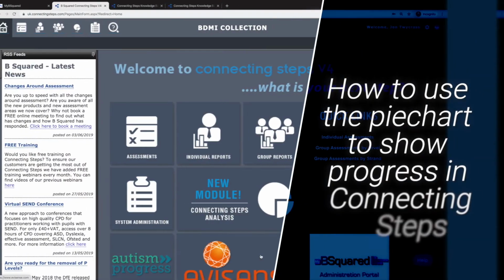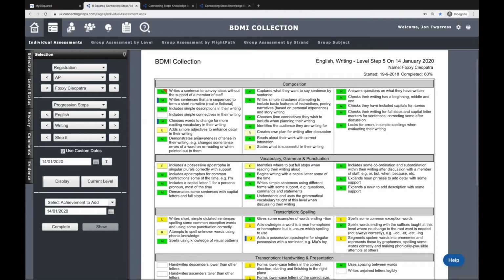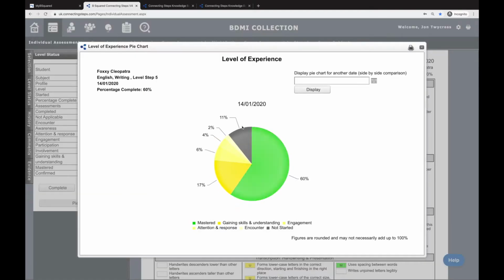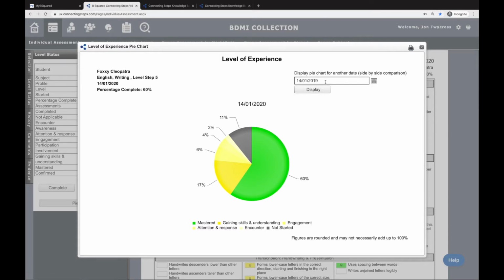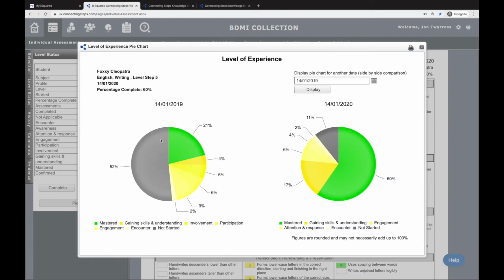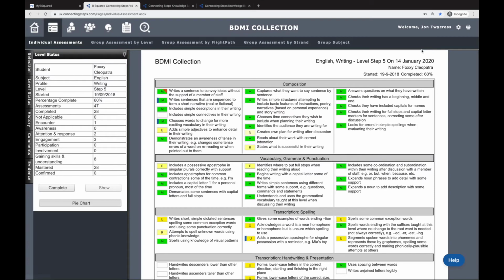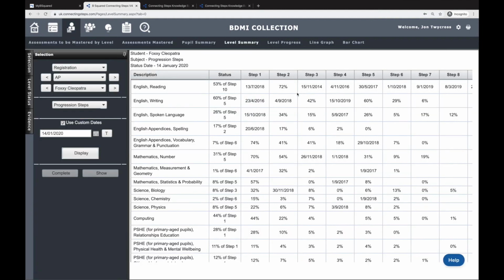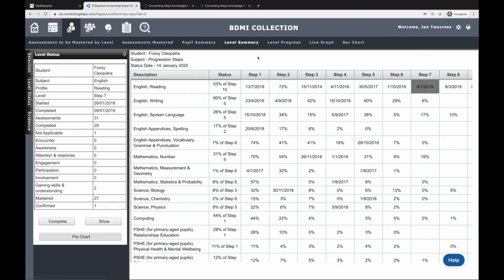How to use the pie chart to show progress in Connecting Steps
This video shows you how to use the pie chart in Connecting Steps. The pie chart is an effective way of showing very small amounts of mastered and non-mastered progress.